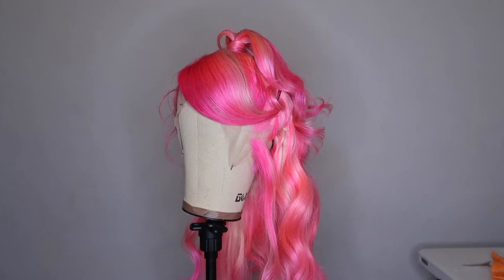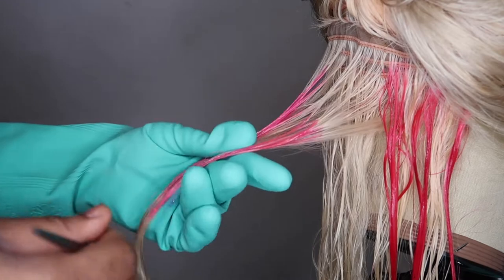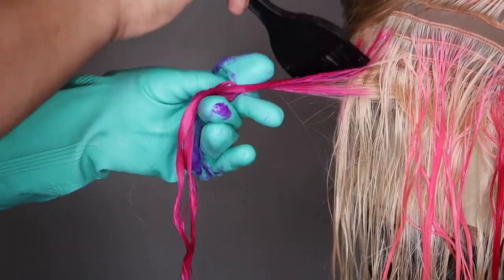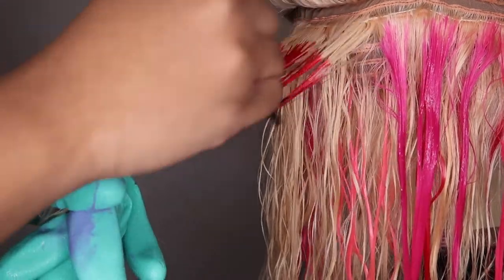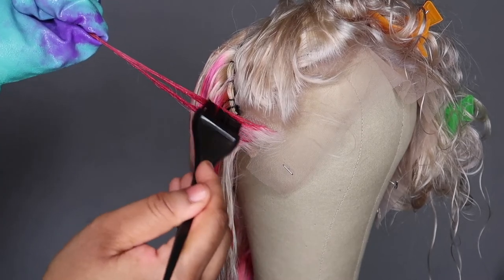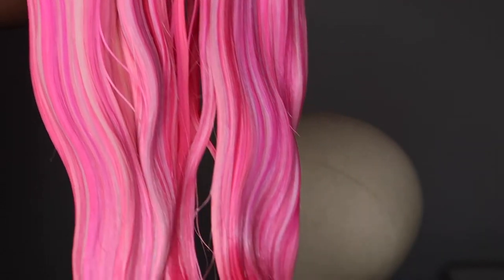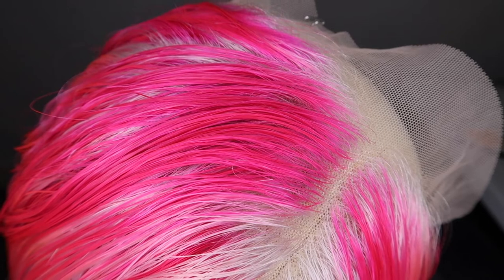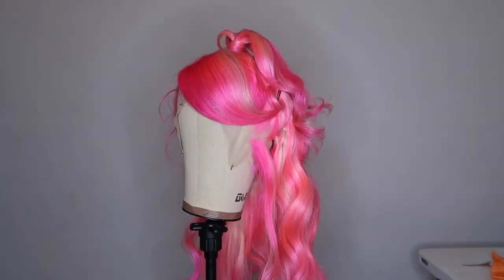HOW TO | DIY 🍓 STRAWBERRY SHORTCAKE WIG 🍓 | KAYYJ xo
Comment some  🍓 🍓 🍓 below if you love this look!!

 🍓 Adore - Cotton Candy
 🍓 Adore - Neon Pink
 🍓 Crazy Color - Rose Gold
 🍓 Kiss Colors Tintation - Atomic Pink